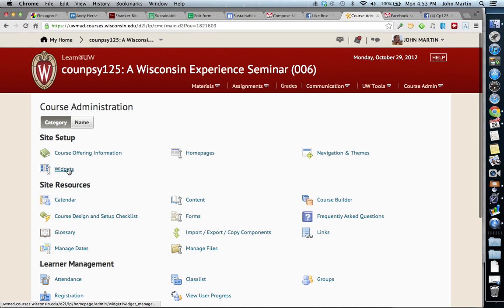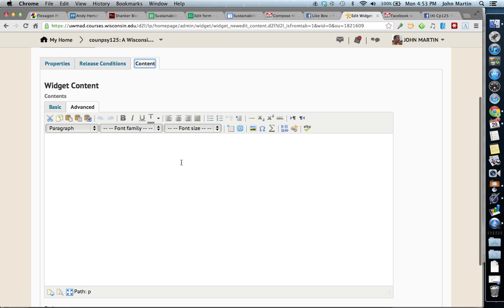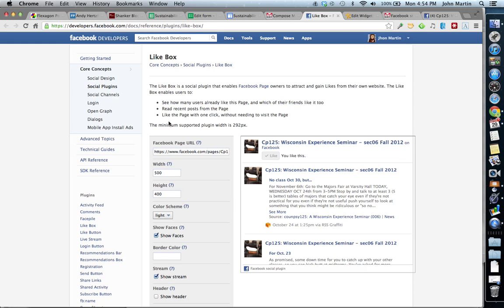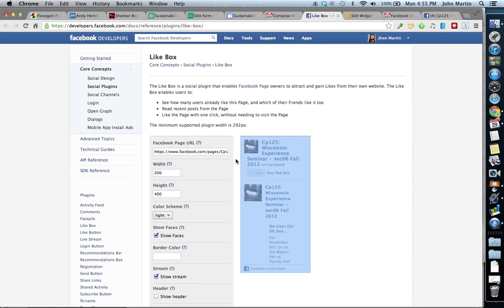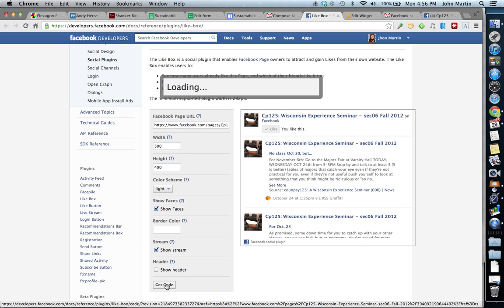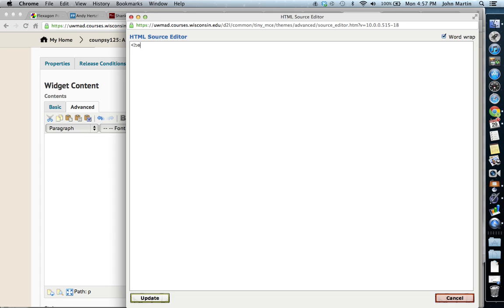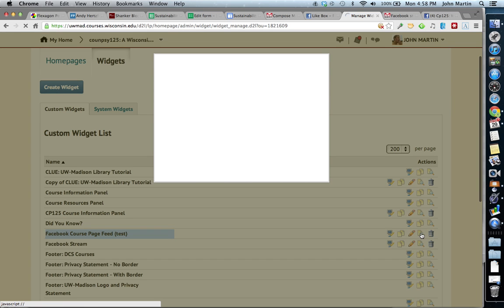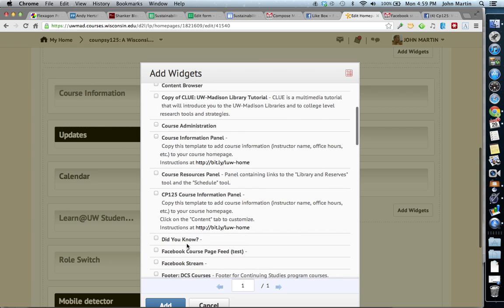Creating a Facebook Stream Widget for D2L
How to stream a feed from your course Facebook page to your Course page in Learn@UW (or Desire2Learn)